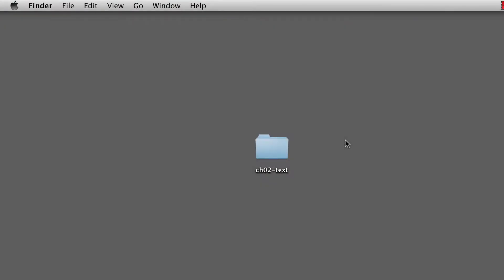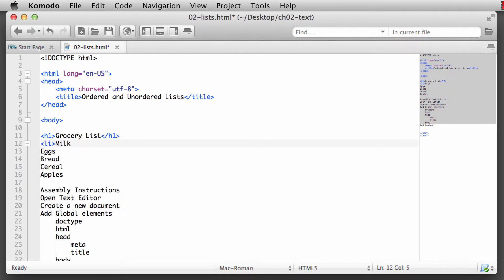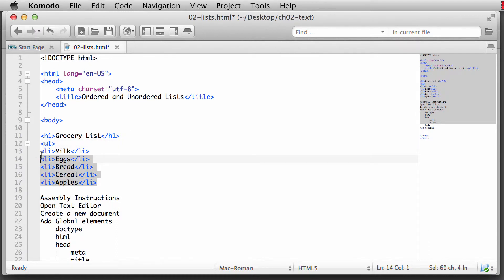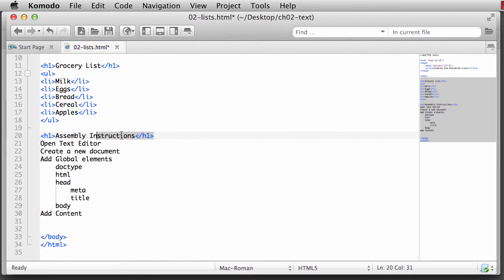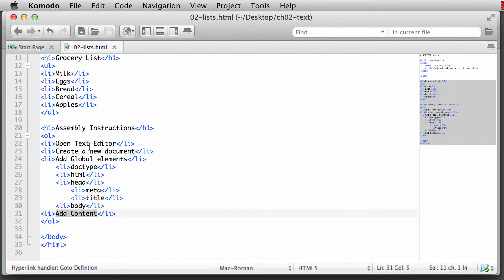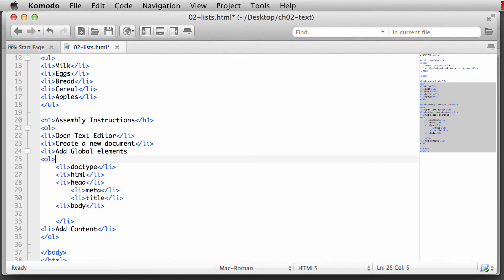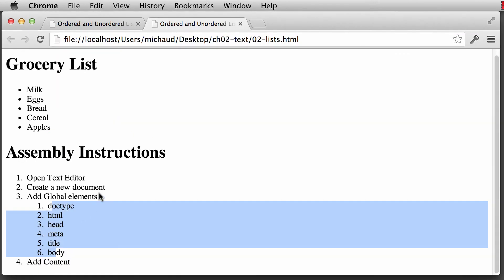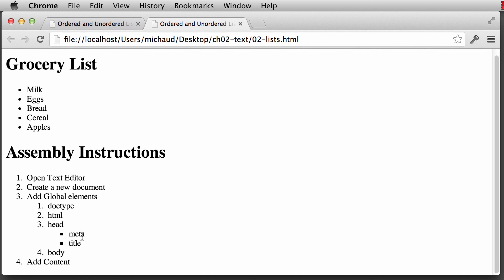Ch02 - 02: HTML: Ordered and Unordered Lists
Chapter 02 - Text Elements
Ordered and Unordered Lists

Lists help us to organize our content. Sometimes the list are:
- out-of-sequence (unordered)—as when shopping for groceries or a to-do-list.
- sequential (ordered)—as when assembling a bike or desk

HTML provides us three elements (li, ul, and ol) to help us mark up our lists. Additionally, we can nest lists within lists (with nested lists sometimes being different than the parent list).